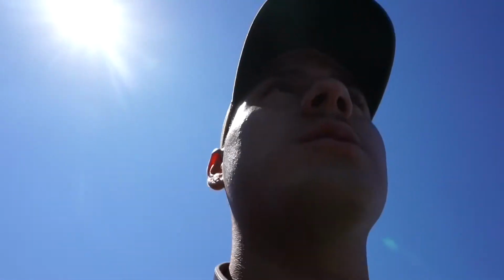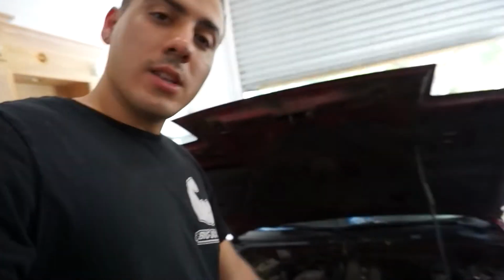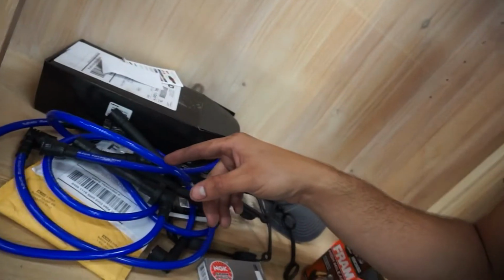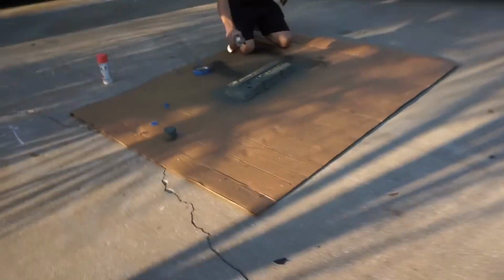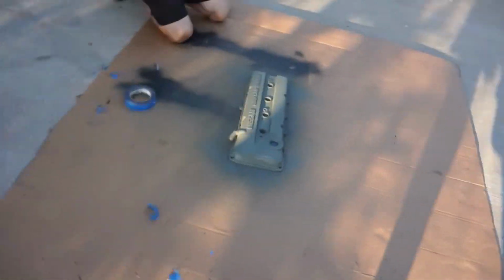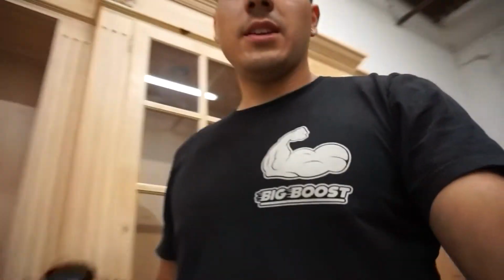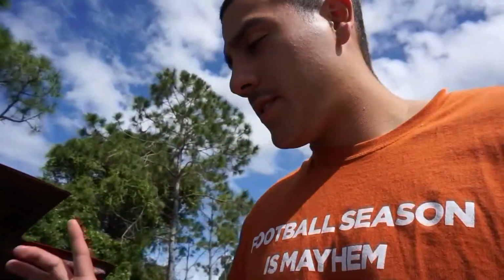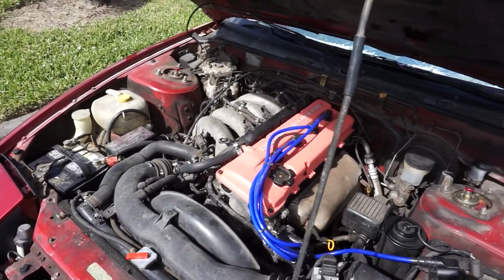Its broken again !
or intagram is nissanparts